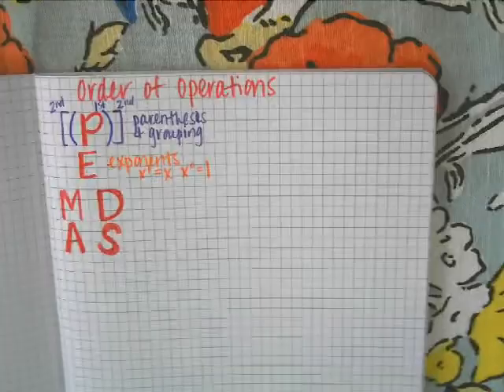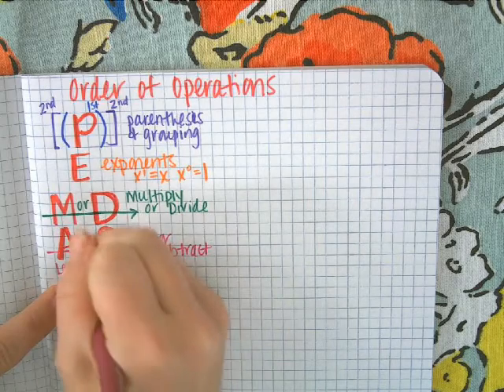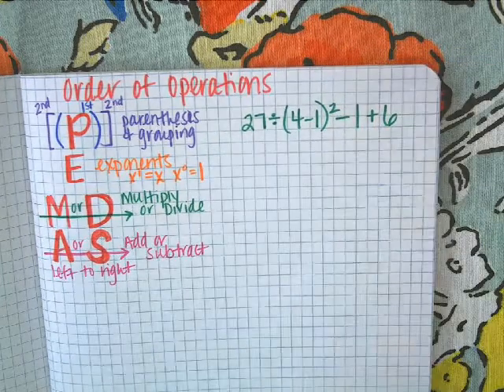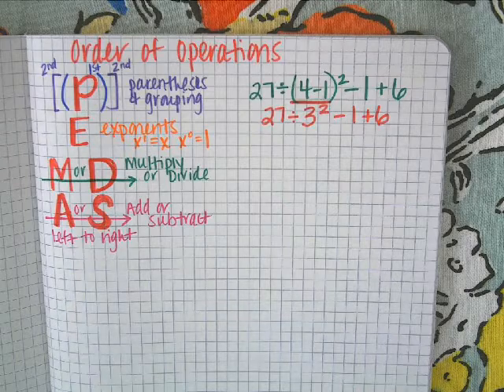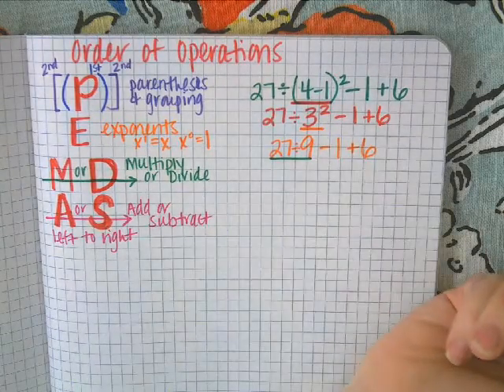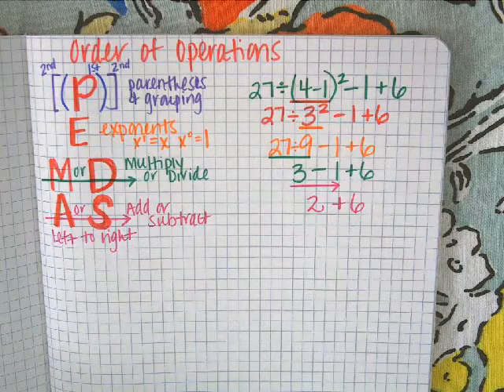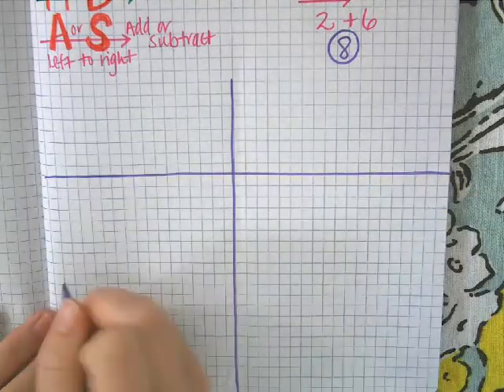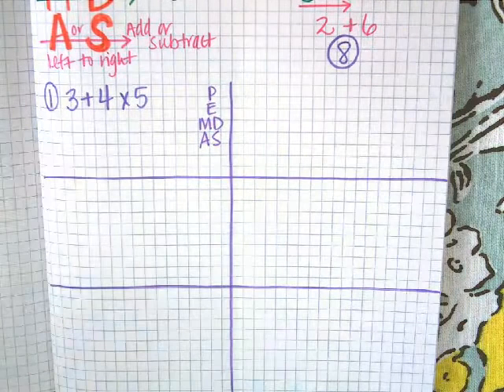Order of Operations Notes & Example